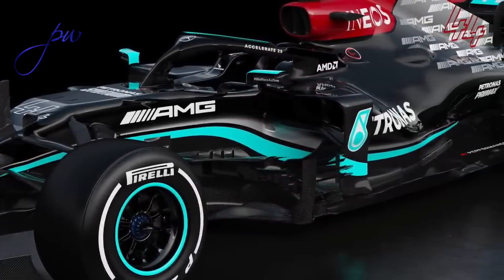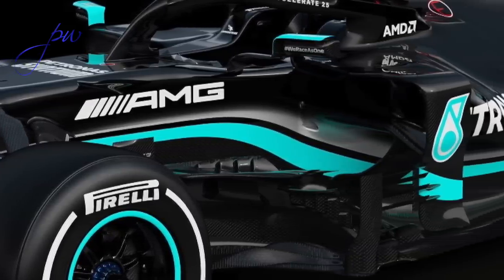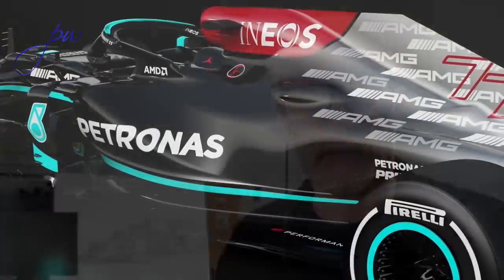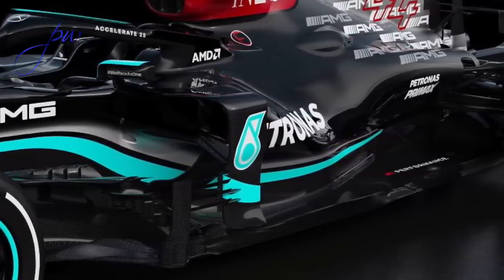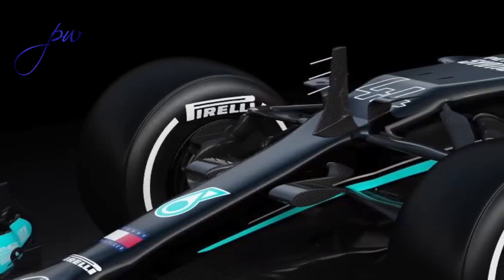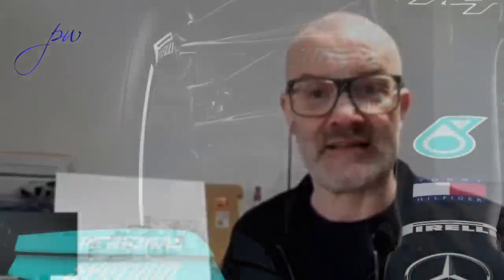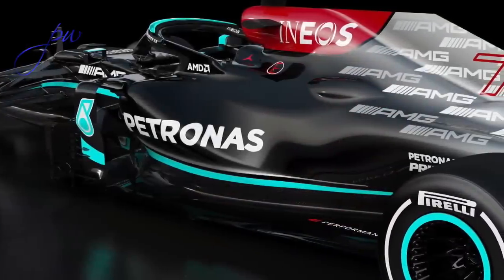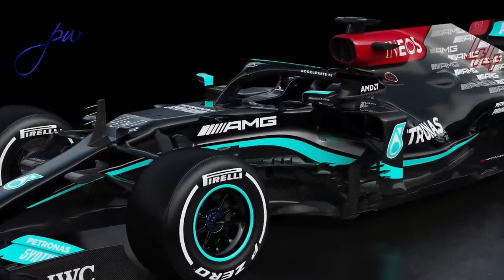F1 Mercedes W12 analysed by Scarbs from Peter Windsor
Craig Scarborough describes the new Mercedes-AMG F1 W12 E-Performance (to give it its correct title!) - the car with which Lewis Hamilton hopes this year to win a record-breaking eighth World Championship. There are changes to the aero package and the engine - and there's lots of focus on the front brake ducts. The official launch of the car, featuring Lewis, Valtteri Bottas, Toto Wolff and James Allison was live-streamed earlier on this channel. Re-play now available
With thanks to AMG Mercedes and Craig Scarborough
Follow Craig @ScarbsTech
Follow Peter @peterdwindsor